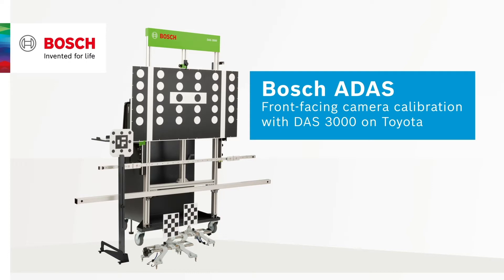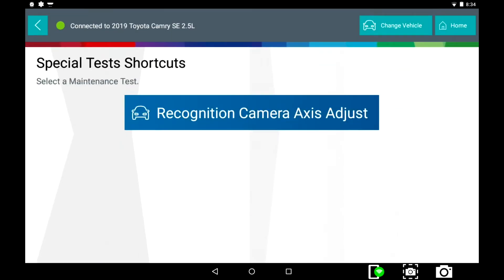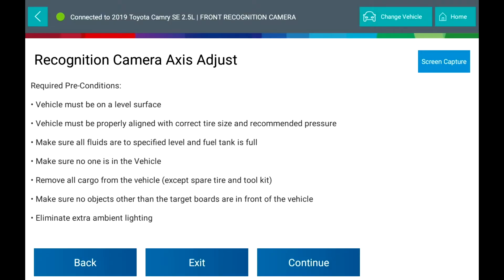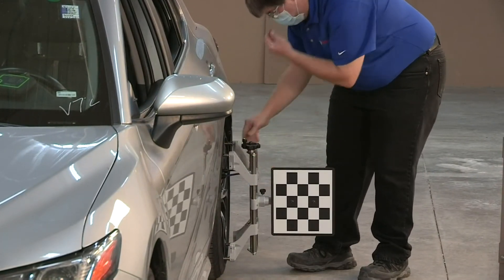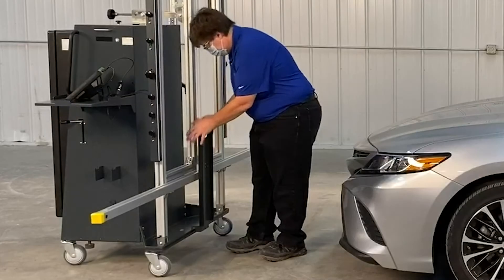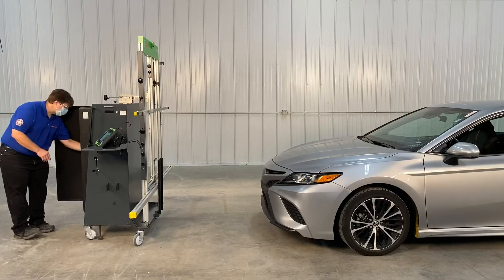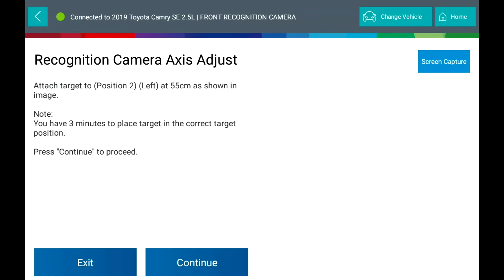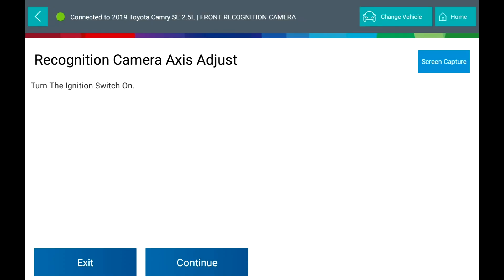Bosch ADAS: Recalibrate the Front Facing Camera on Toyota with the Bosch DAS 3000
Learn how to recalibrate the front facing camera on Toyota using the DAS 3000 from Bosch